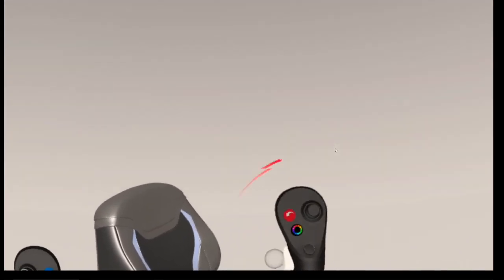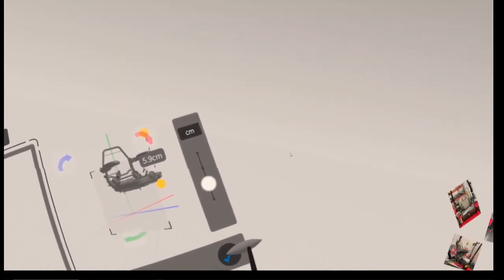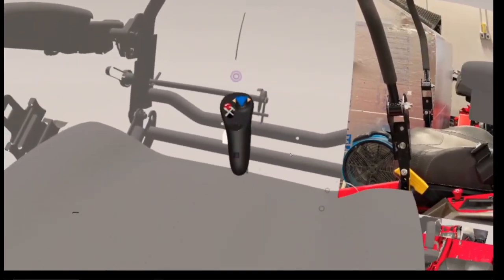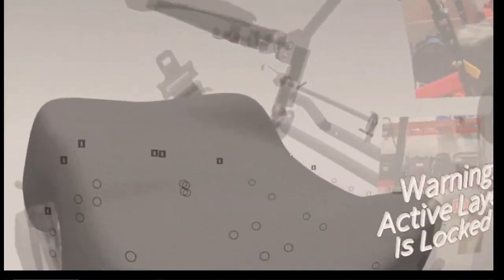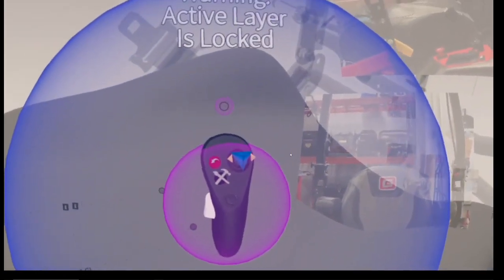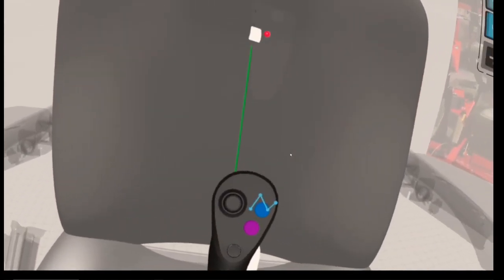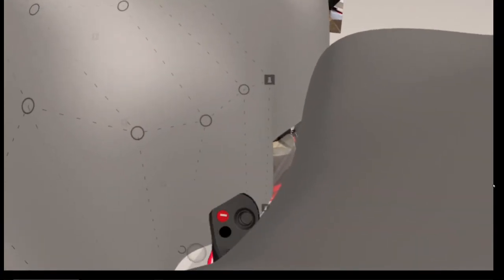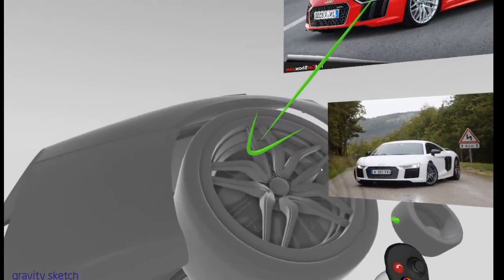Gravity Sketch on Oculus Quest: Industrial Design Demo and Tutorial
We test Gravity Sketch on the Quest and build a leather seat using the subdivision surface workflow, and show some tips and tricks.